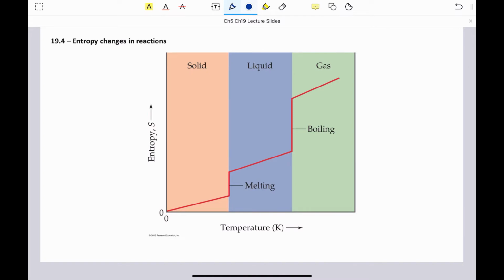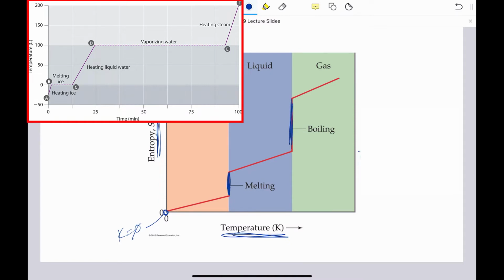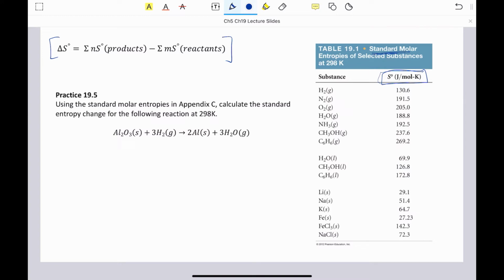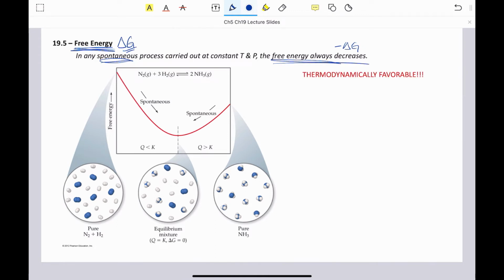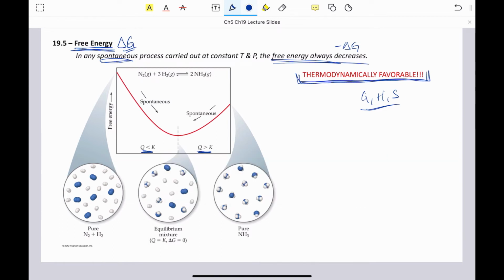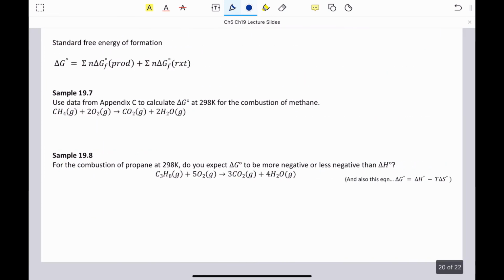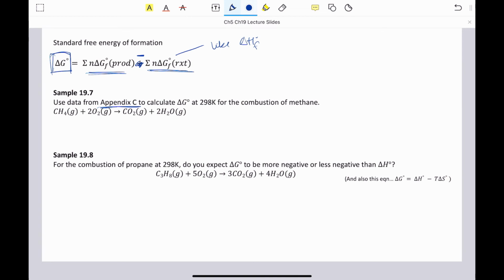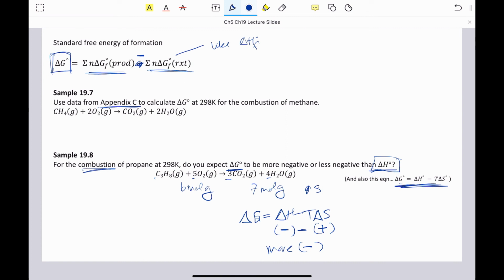Ch19 19.4 -19.5